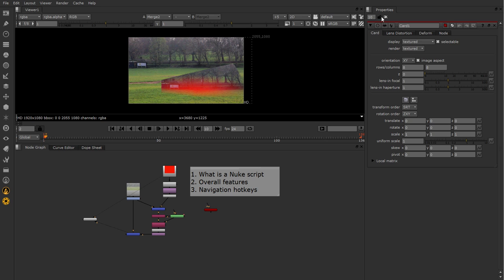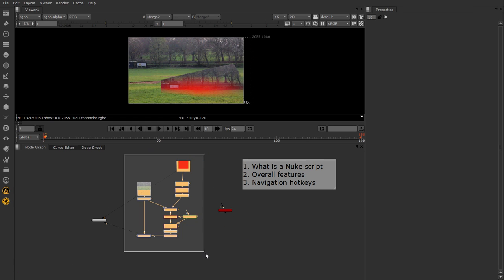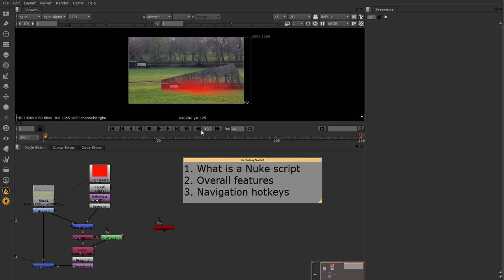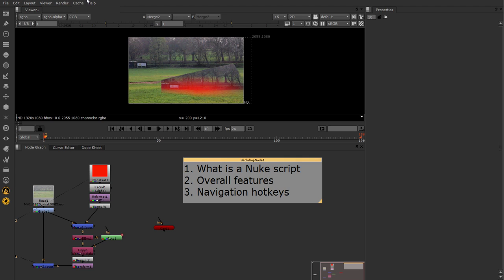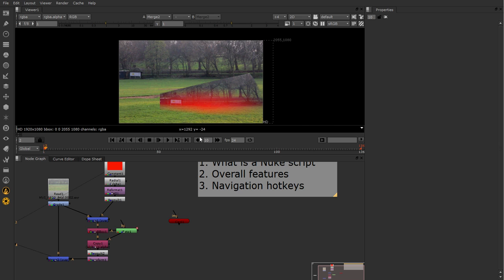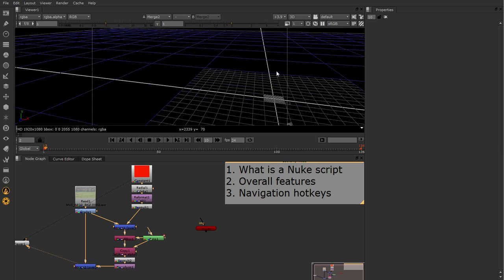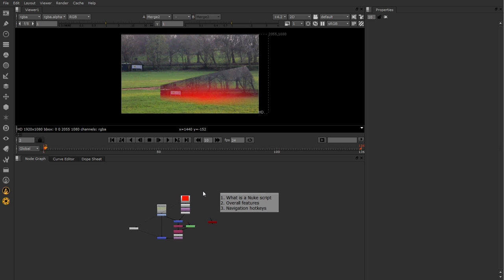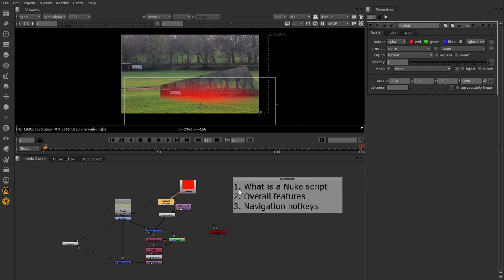ONE - Basic Nuke GUI.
Covers really basic uses in Nuke and overall GUI.